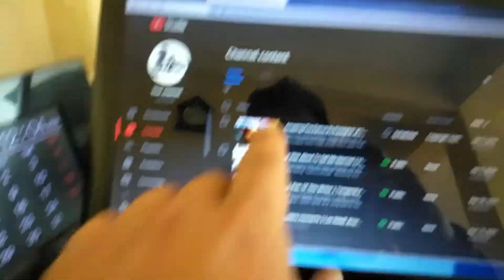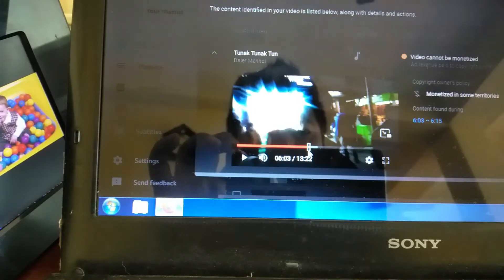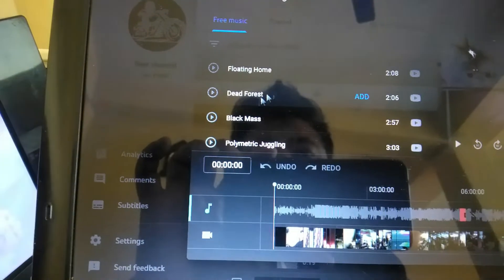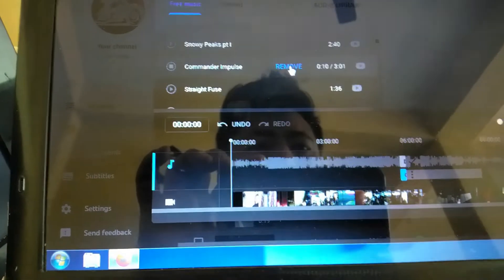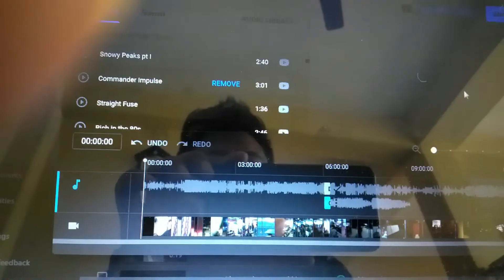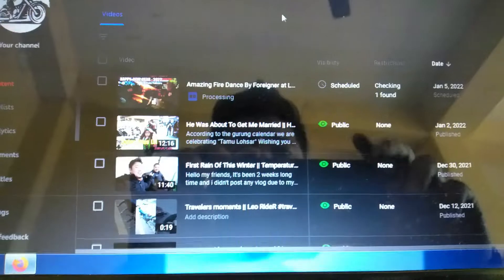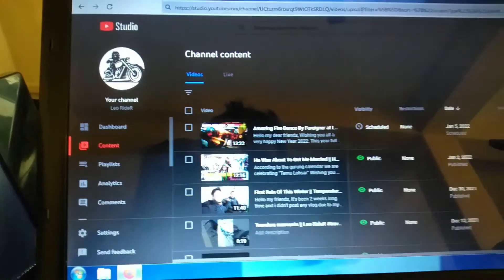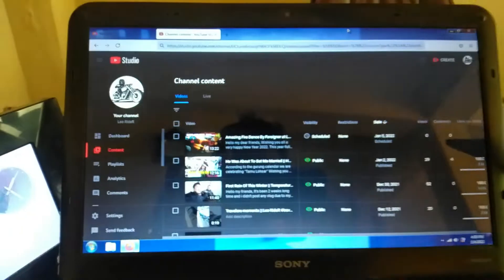How To Fix Copyright Claim From Video || Copyright Strikes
Hey guys,